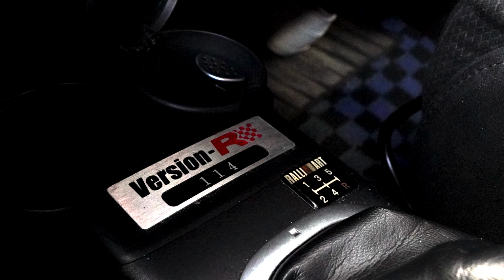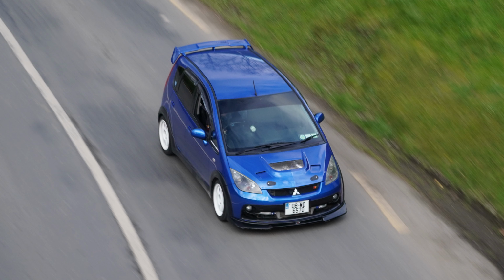SHOTGUN Episode 3 | BLOWN AWAY with Jay's UNIQUE MITSUBISHI COLT!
Real stories, real cars. Our mission is to deliver a presentation of your car trough a cinematic video to our audience.

If you or someone you know owns a tuned car and wants
The third  episode is finally out,

Big THANKS to Jay who was the star of this show with his lovely Mitsubishi Colt.

Check out Jay's  instagram  account on the following link for more of his content

📸Camera / BLURR. / Zen Media
📸Video Edit - BLURR.

BLURR. instagram

TENZI is a leading manufacturer of the professional cleaning products used in Bar and Restaurants, Hotels, Household, Offices, Car Detailing.

You can find them on the following adress
39 Lavitt's Quay, Centre, Cork, T12 P621